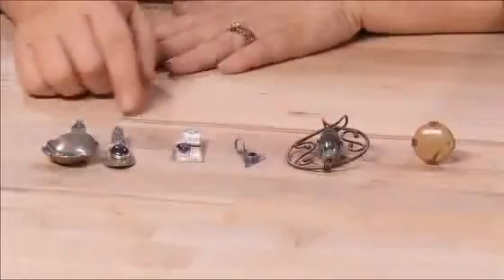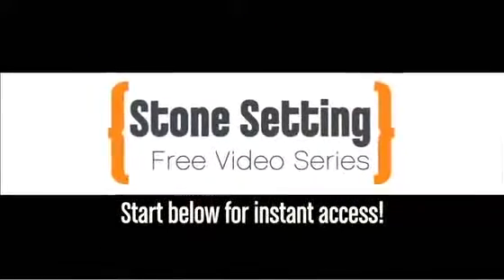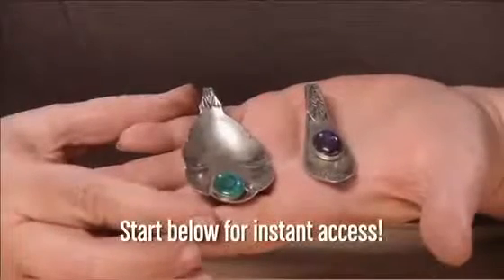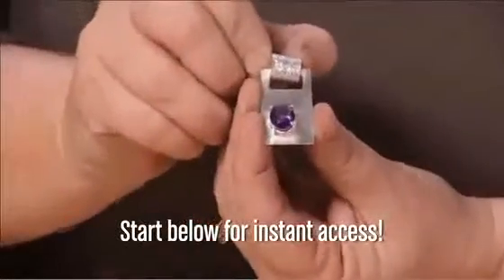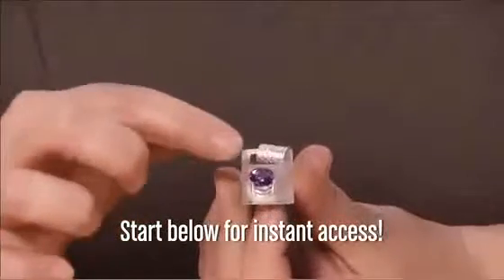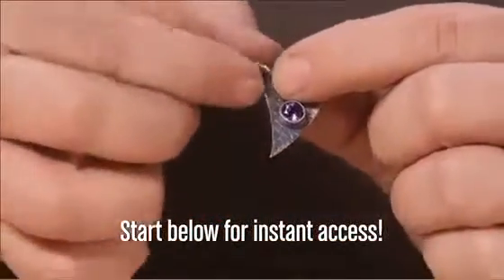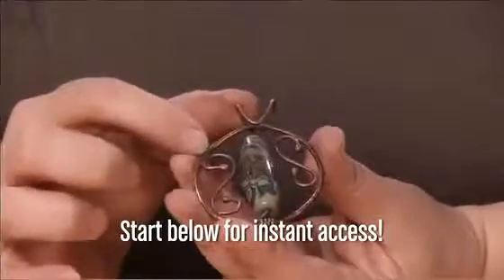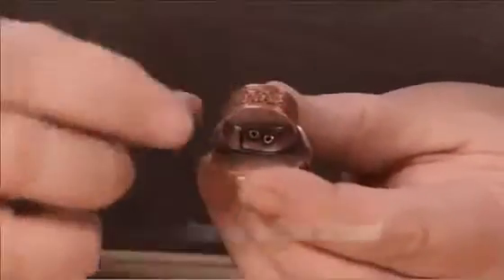Free Introduction to Stone Setting with Kim St. Jean - Instant Access Below! | aquamarine gemstone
Free Introduction to Stone Setting with Kim St. Jean - Instant Access Below!